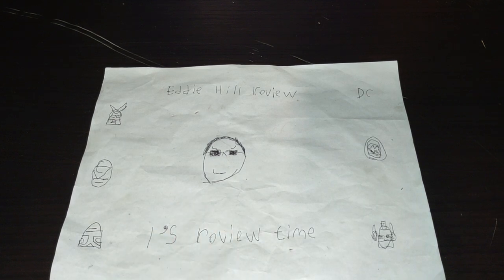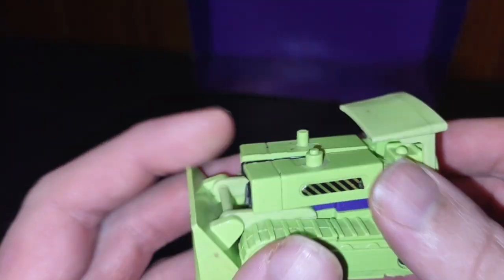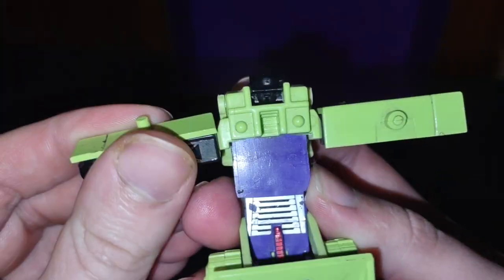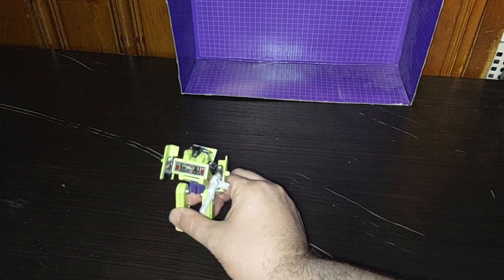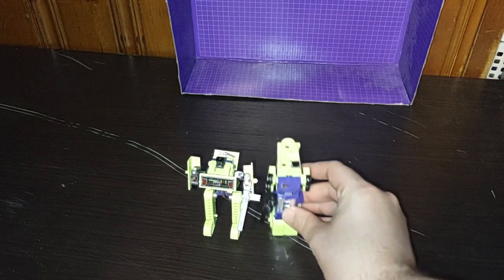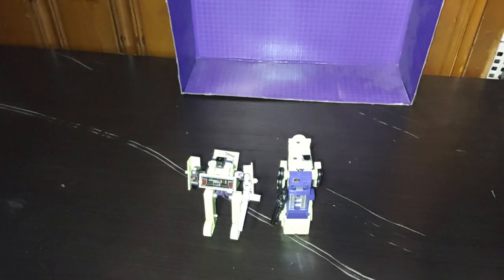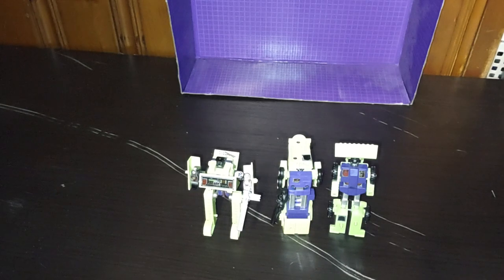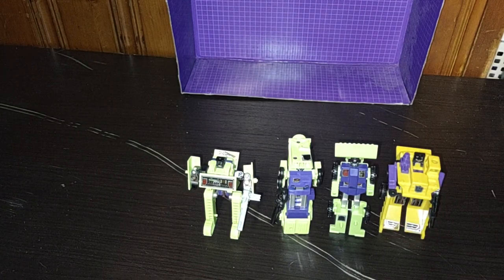TRANSFORMERS G1 BONECRUSHER (1993) 12/3/23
EDDIE HILL REVIEWS: TRANSFORMERS G1 BONECRUSHER (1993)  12/3/23